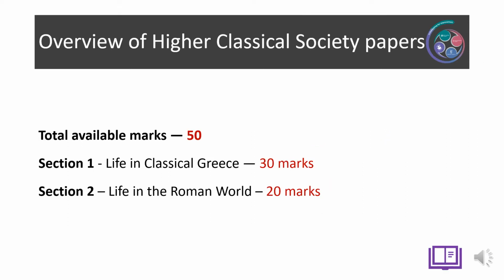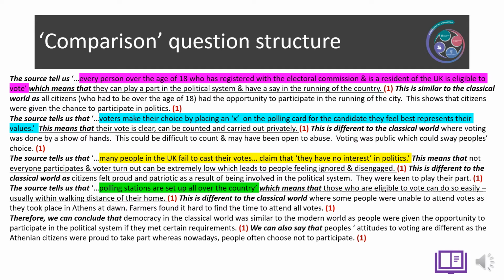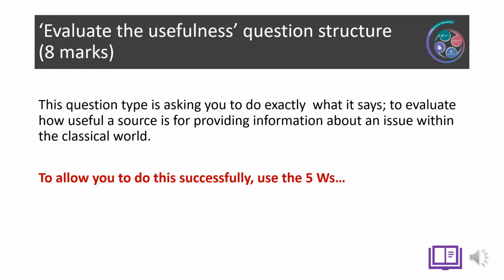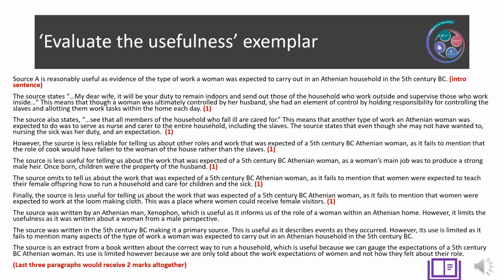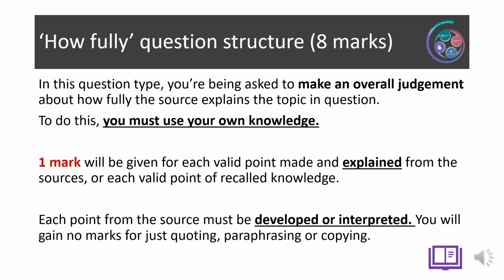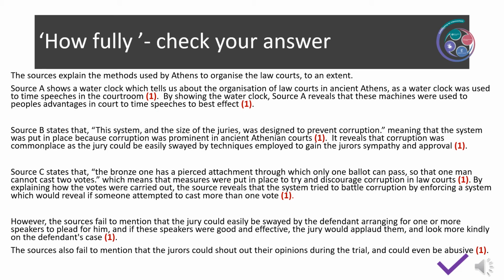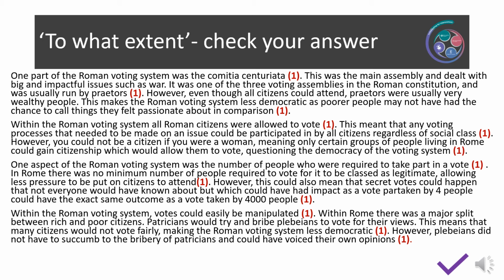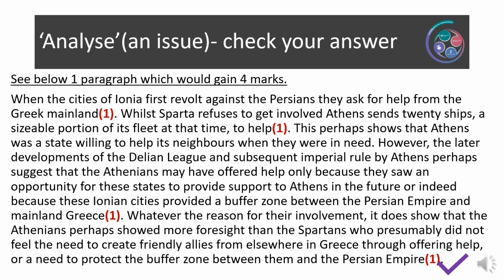FVWL RIC Higher Classical Studies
This video covers Classical Society from the Higher Classical Studies syllabus. It focuses on how marks are allocated to help learners understand how to progress in their assessments through tuition, practice questions and exemplar answers.